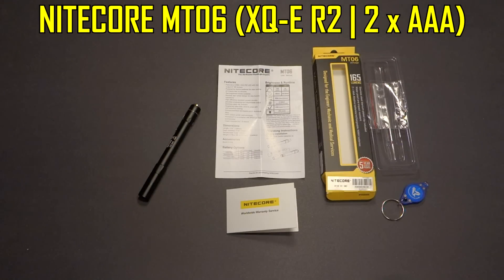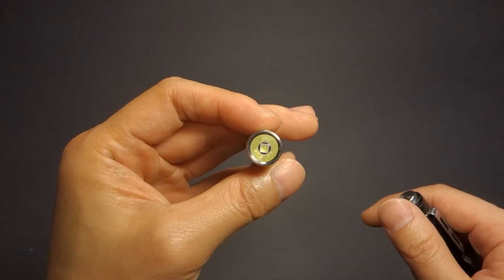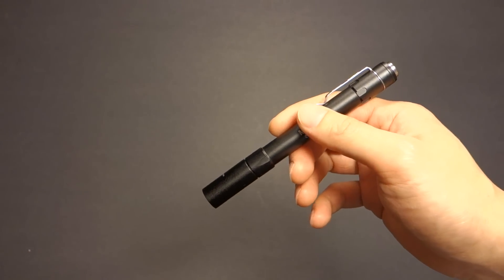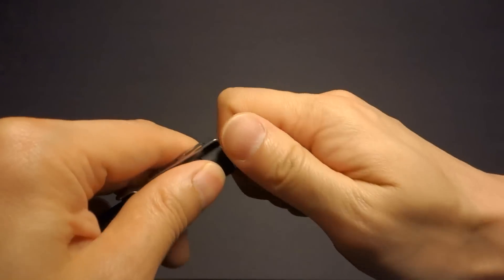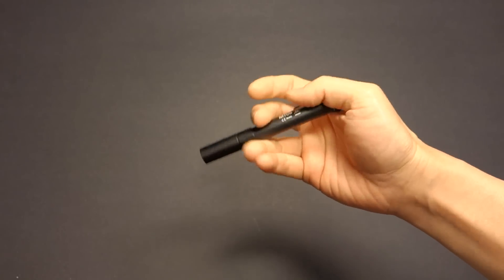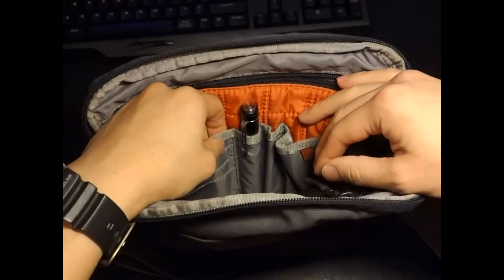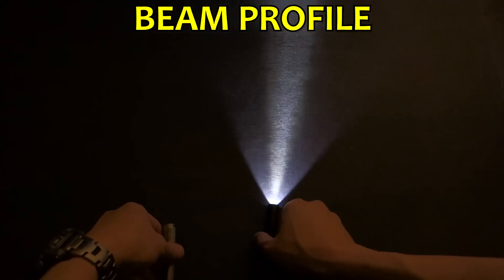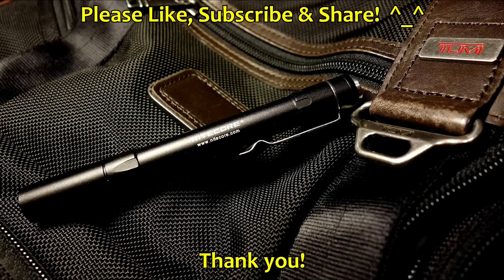NiteCore MT06 (XQ-E R2 | 2 x AAA) Review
Review of Nitecore's 2xAAA penlight, the MT06. No beam measurements in this one since it's not a comprehensive review as its challenger awaits in the form of ThruNite's Ti4.

TOC to come...